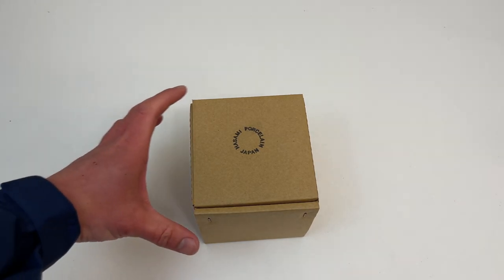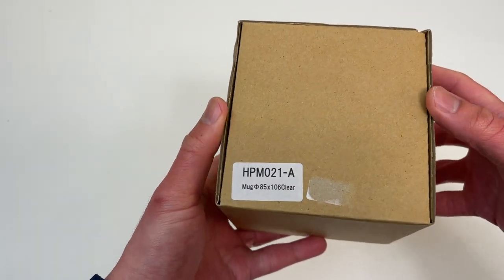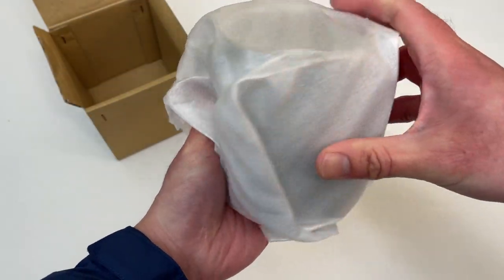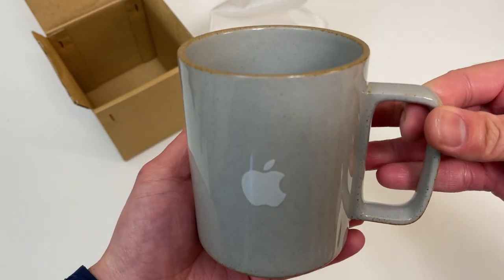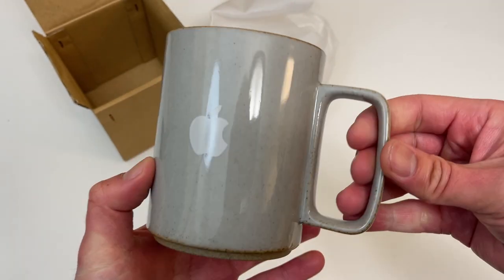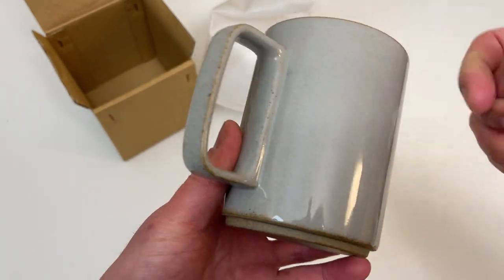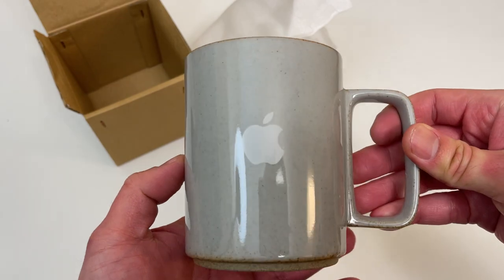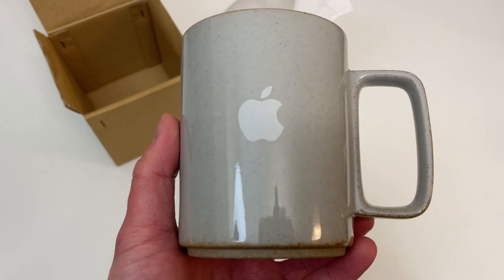Apple Coffee Mug Unboxing!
Unboxing an Apple coffee mug. Enjoy!